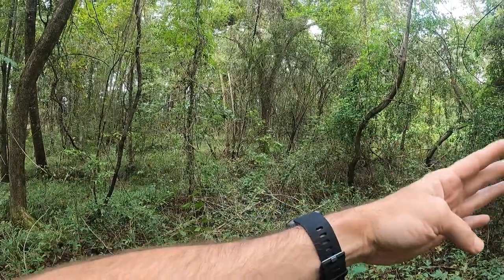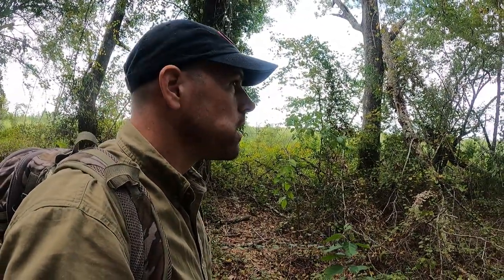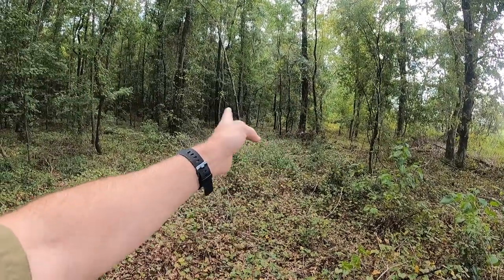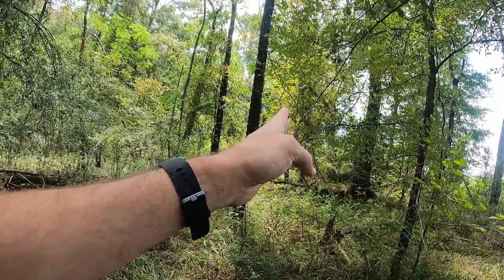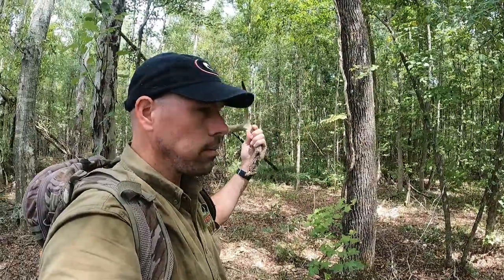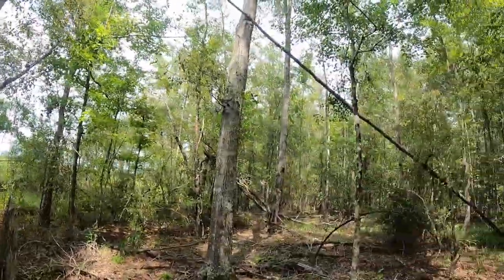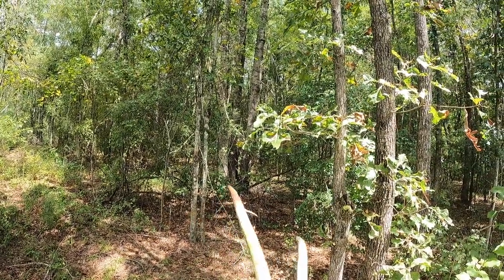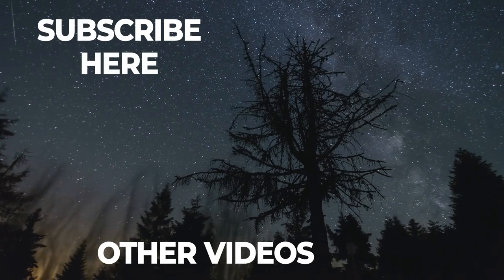HOW TO find OVERLOOKED spots on southern PRESSURED PUBLIC LANDS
Get away from the people and the PRESSURE and you'll find the DEER. Sometimes its way back in the nastiest much you could imagine and sometimes its right off the road. In this video i breakdown a classic overlooked spot that a BUCK is using based on TENDENCIES & PRESSURE!

BOOK A LAND CONSULT WITH ME : I'M TAKING ON ONLY 10 CONSULTS FOR THIS WINTER. BOOK NOW DON'T WAIT.

DM FOR DETAILS

CHECK OUT moultrie mobile at moultriemobile.com

Buying or selling land?